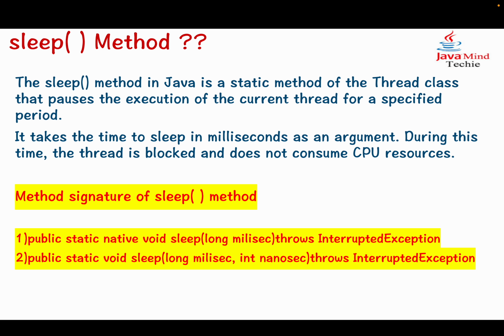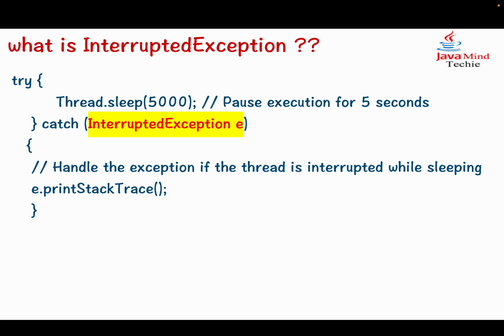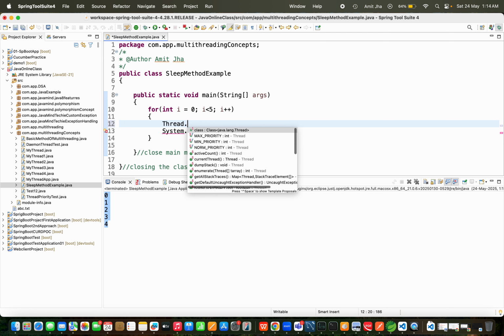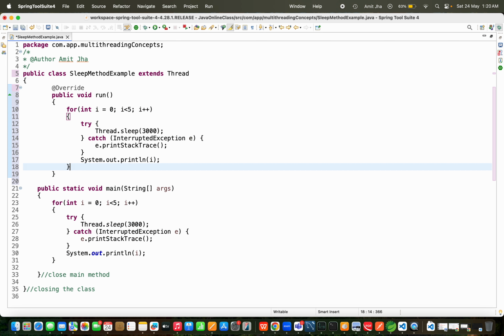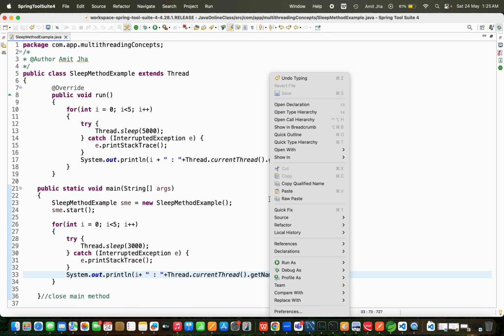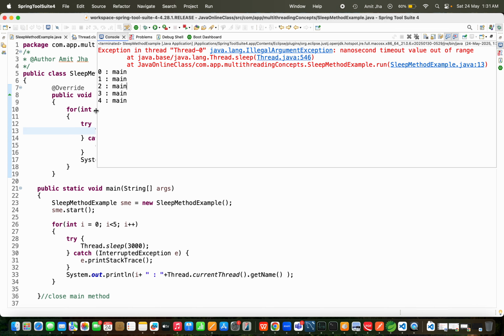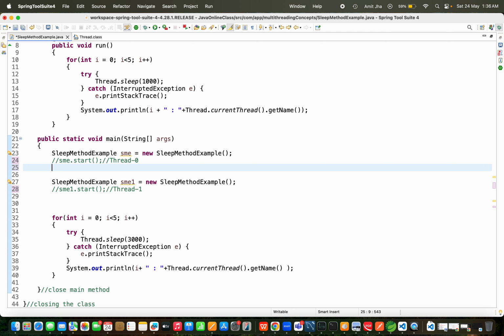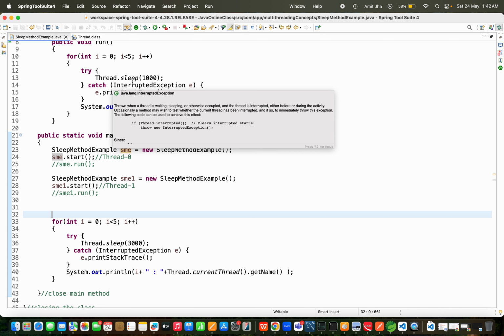#9 Multithreading In Java | what Is sleep  method